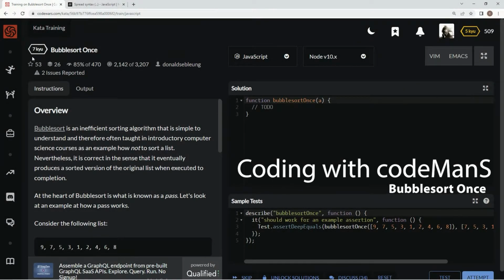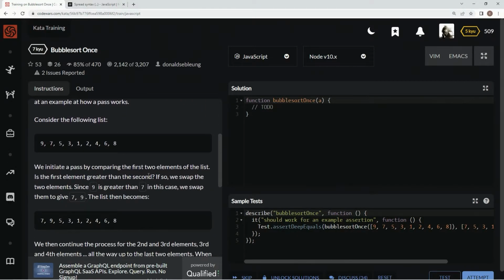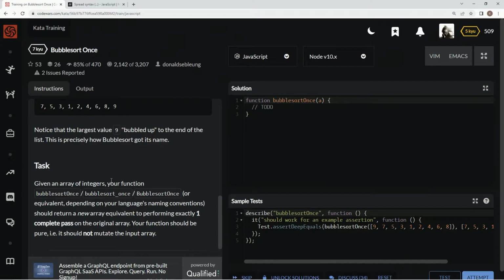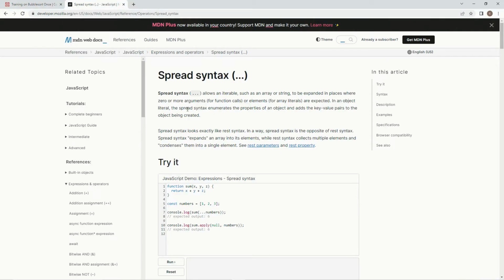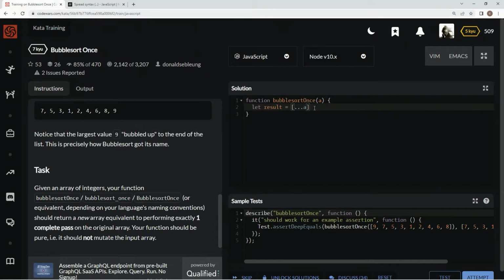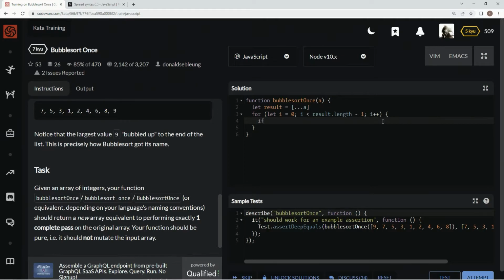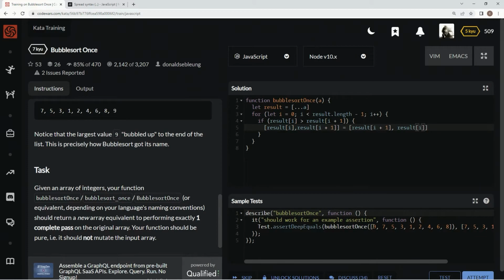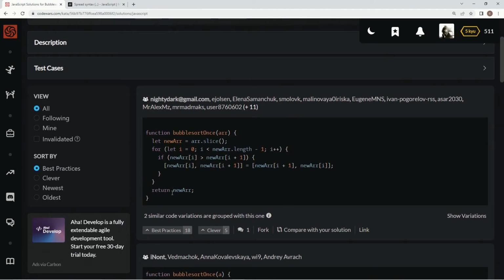Codewars 7 kyu Bubblesort Once JavaScript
this one uses spread syntax (...)